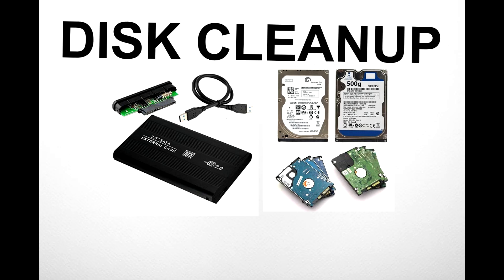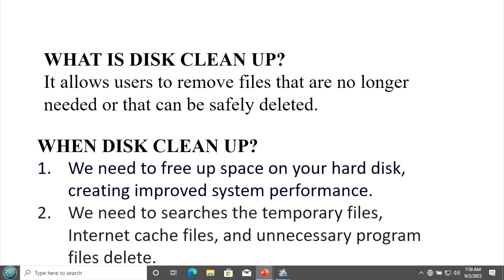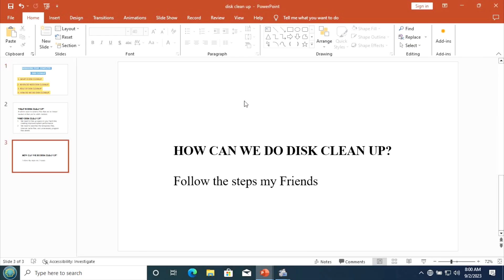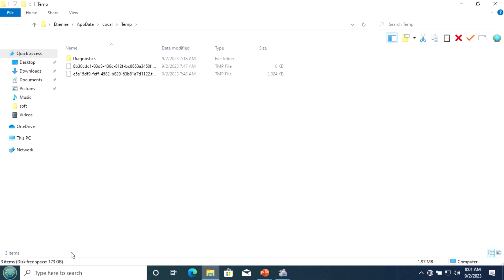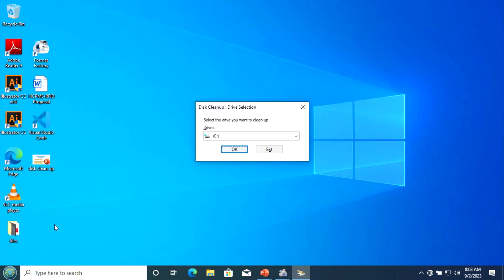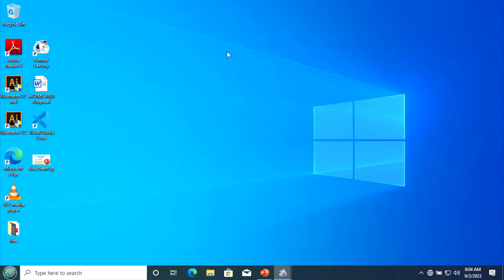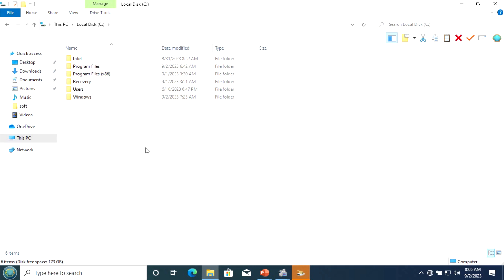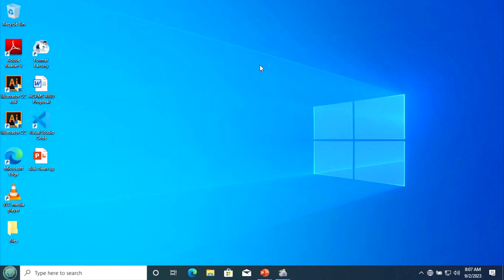Speed Up Your Computer in Minutes with Disk Cleanup – Full Tutorial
Want to make your computer run faster without buying new hardware? 💻
In this video, I’ll show you how to speed up your PC using Disk Cleanup — a simple and built-in Windows tool to remove junk files, free up space, and improve performance.

✅ What You’ll Learn:

What Disk Cleanup does

How to safely remove unnecessary files

Tips to boost your computer’s speed and performance

📈 Perfect for beginners and anyone with a slow laptop or desktop